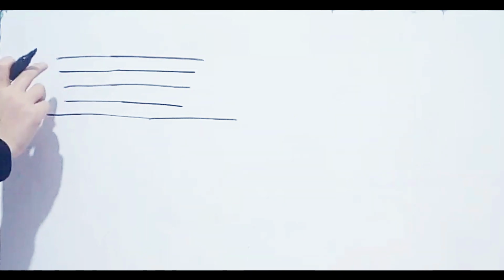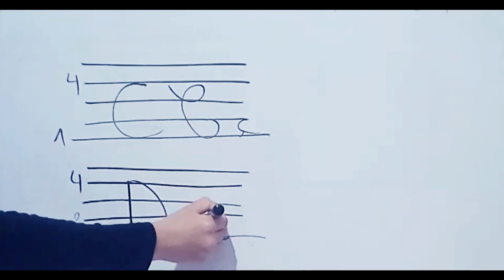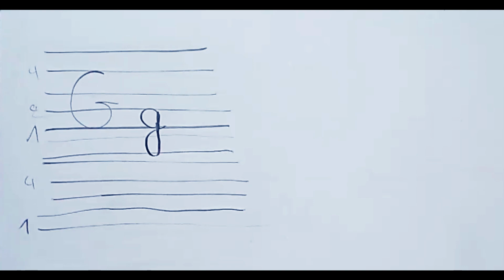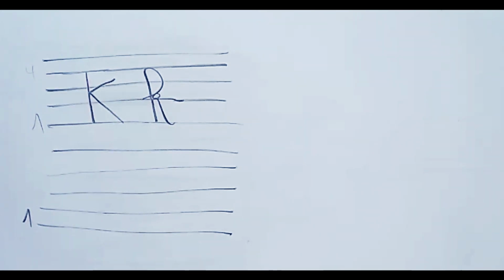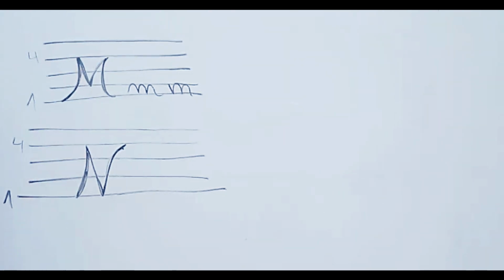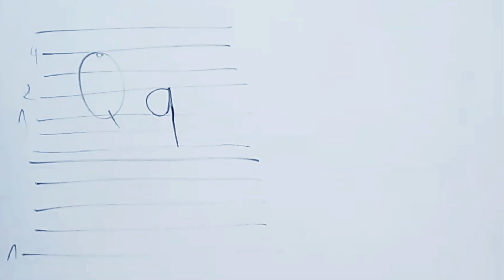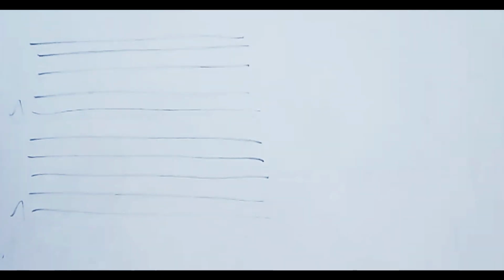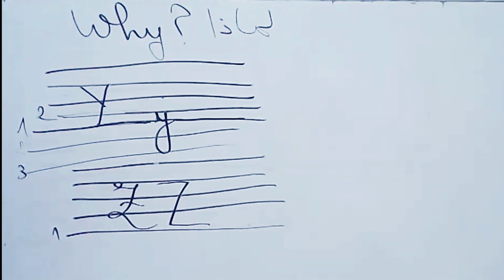How to write English letters / كيفية كتابة الحروف الإنجليزية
الفيديو الثاني حول كيفية كتابة الحروف الإنجليزية للمبتدئين بطربقة تفصيلية
اتمنى ان تستفيدوا من هذه الدروس